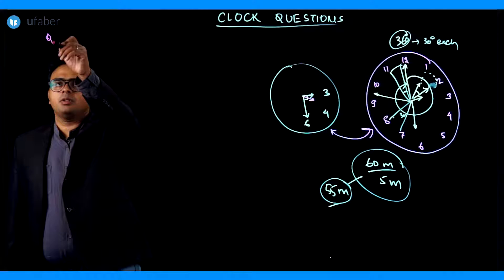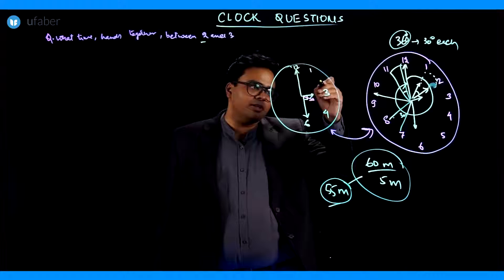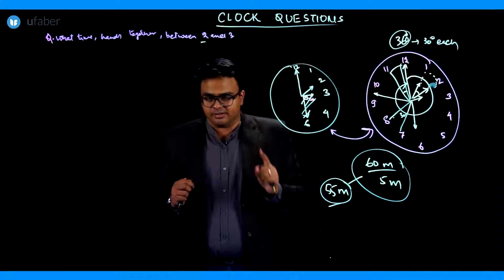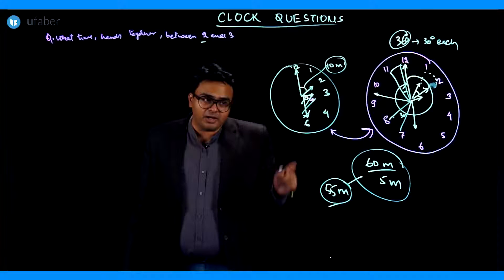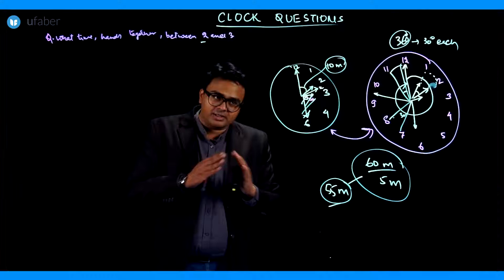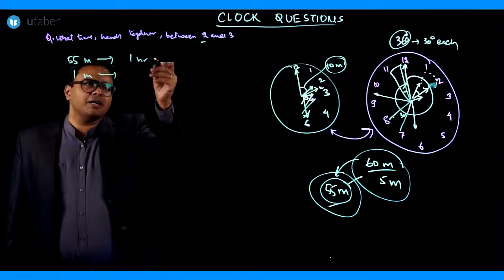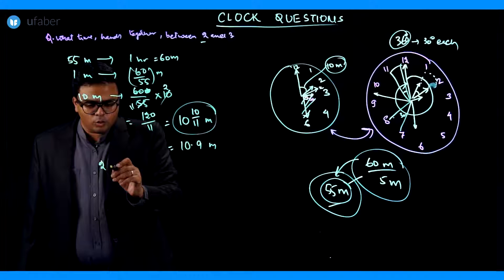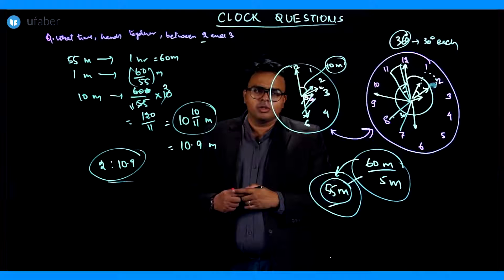Clock questions with examples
Clock is an important chapter for reasoning ability and you will definitely find a few questions from this in various bank exams. In this video, you will learn how to solve clock questions via examples.